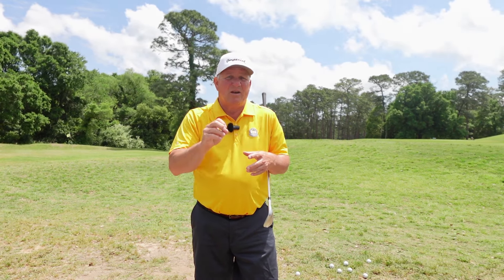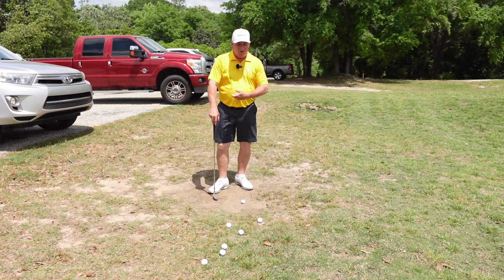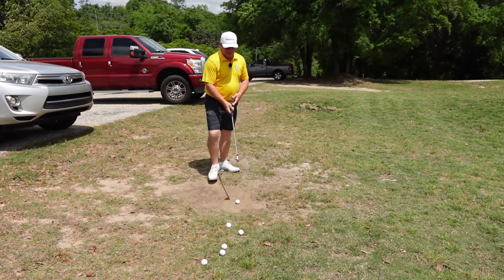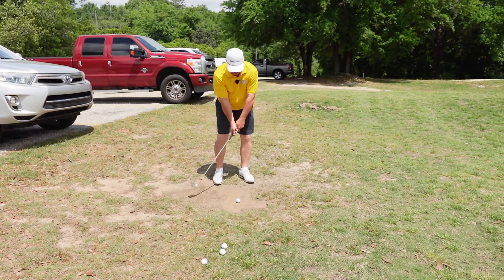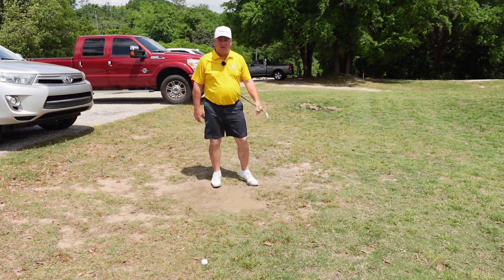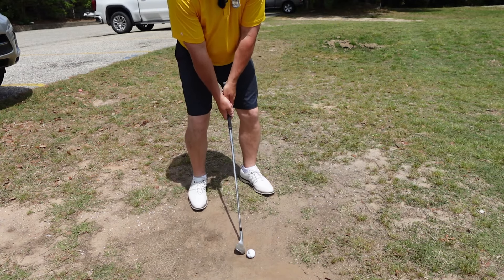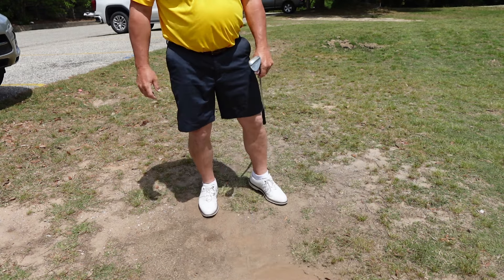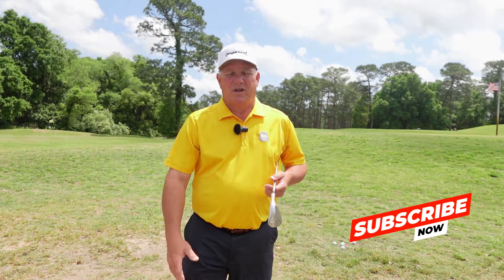How To Hit Crisp Spinning Wedges | Improve The Strike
You must improve the strike of the golf ball around the greens to hit crisp spinning wedges. I will show you a practice technique that will improve your wedge game. Following this golf swing drill will improve your ball contact allowing you to hit more solid wedges.